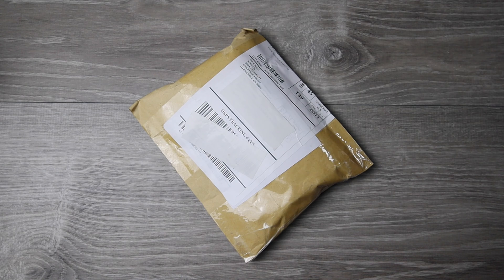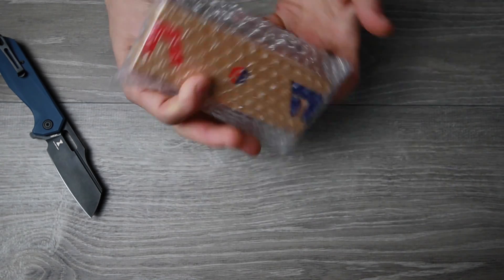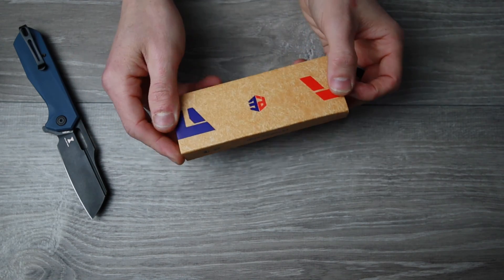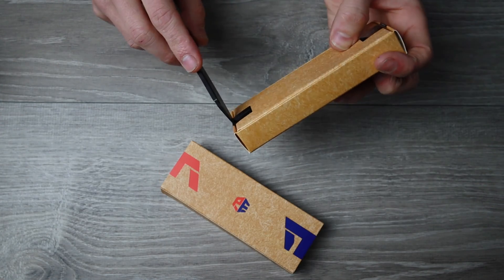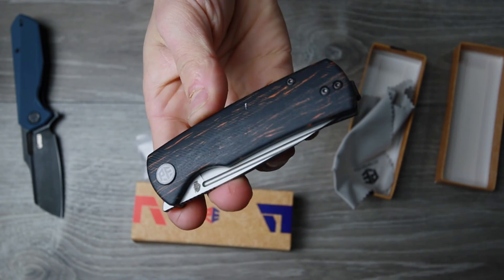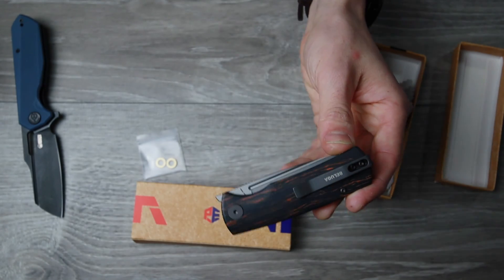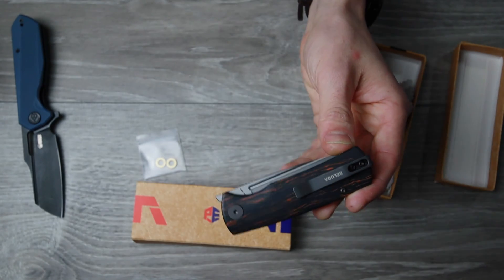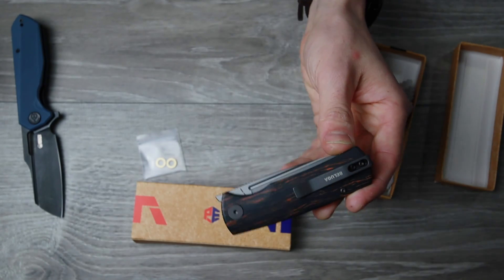A Whale of A Great Value | Under $50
Petrified Fish Mini Beluga

I've managed to avoid Petrified Fish for too long. And now that I have one in hand, I'm kind of kicking myself in the tush.

Front Flipper with a useable fuller, and 14c28n blade steel. Great Value for Money.

This is just the unboxing. Full review coming soon.

(New Members get Free Stickers (after their first full month).
And the $25 tier members get free shirts.